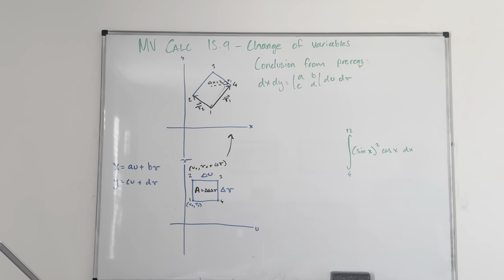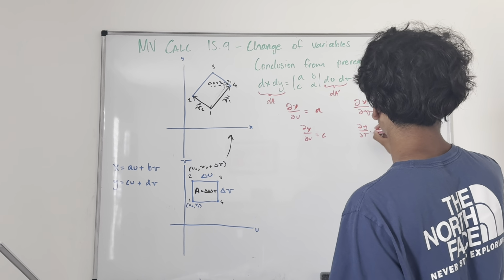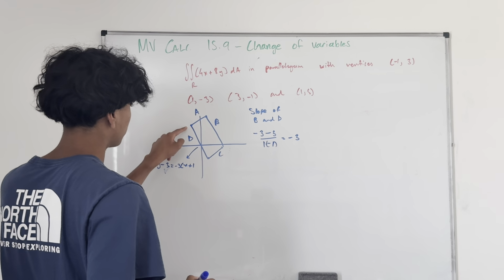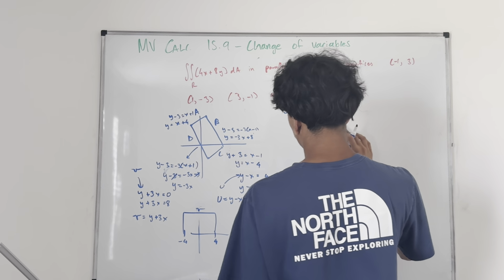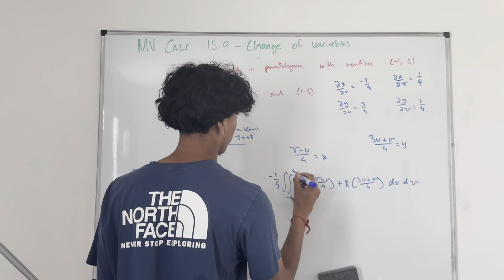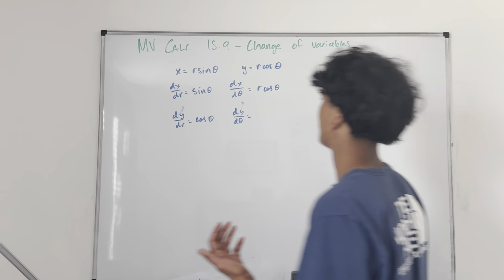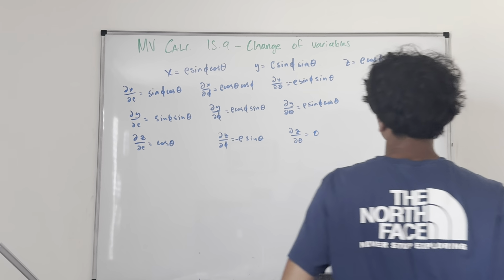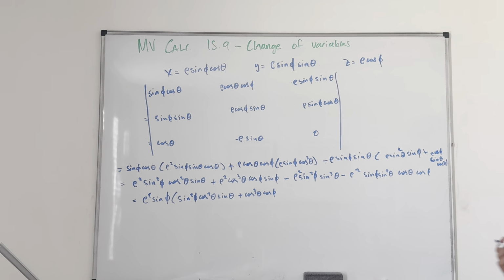MV Calc 15.9: The Jacobian!